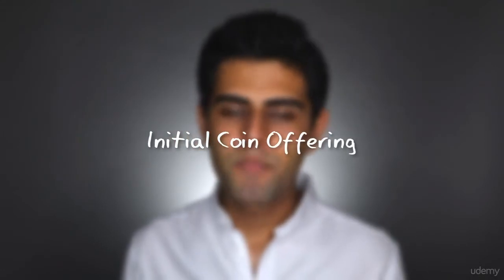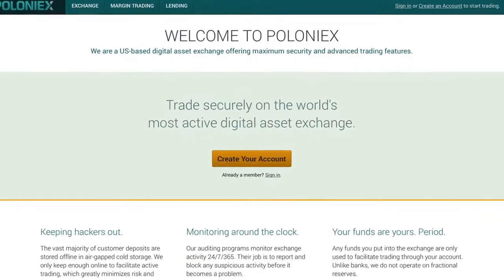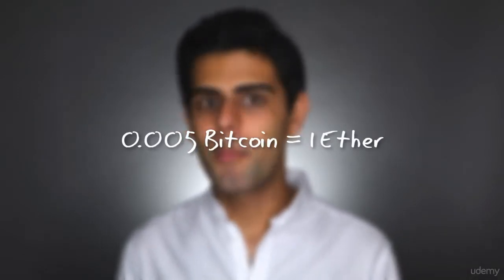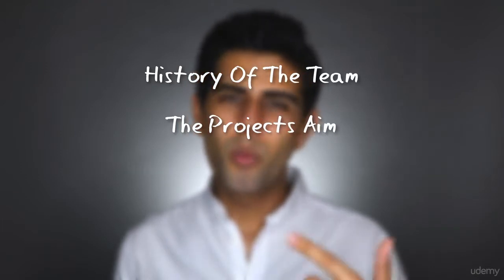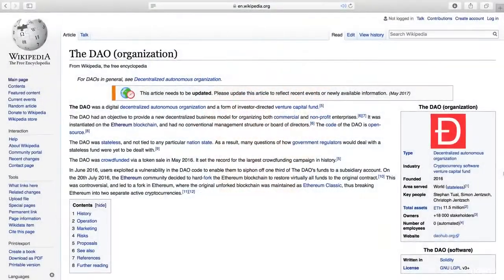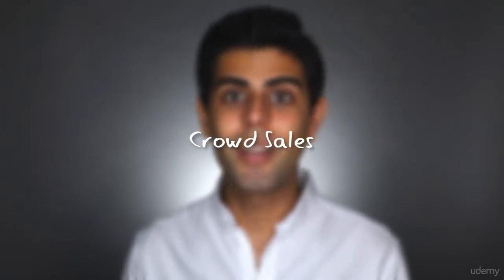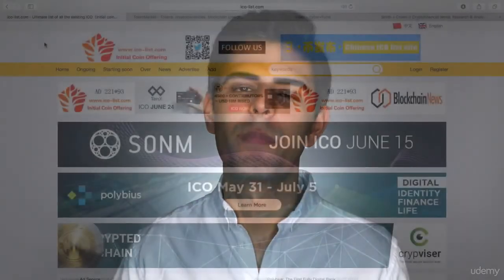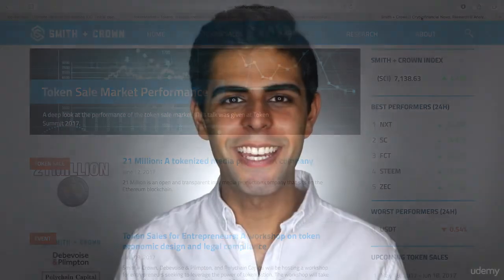What Are Initial Coin Offerings